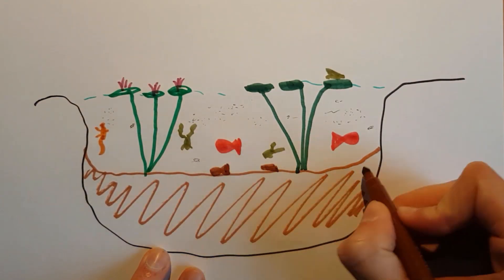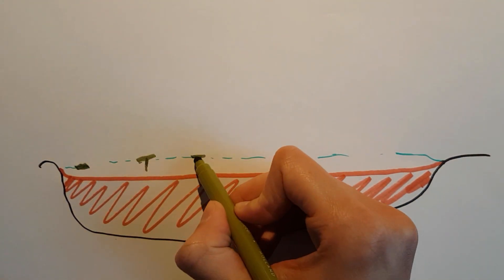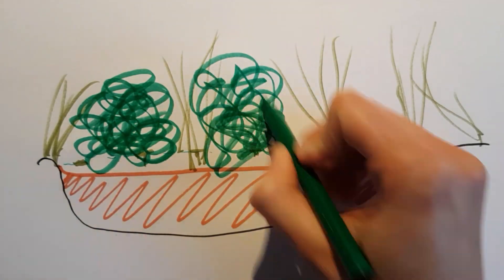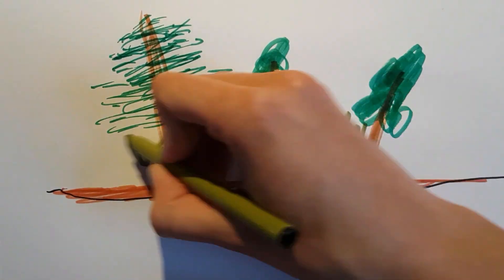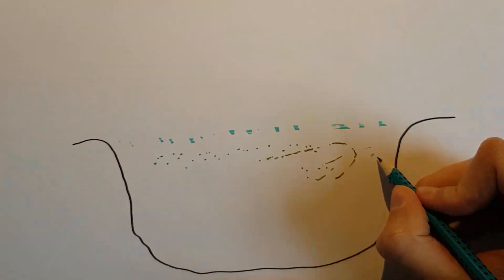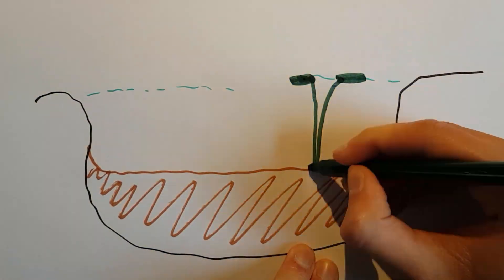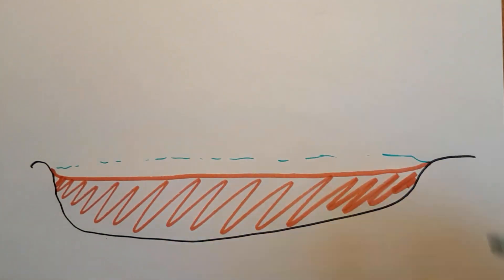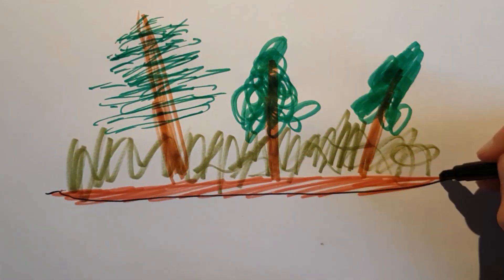Aquatic Ecological Succession - Leaving Water Outside For 2.5 Months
In this video we set up a new project. We take a look at aquatic ecological succession, by leaving a body of water outside for 2.5 months. Aquatic succession is the process by which an empty body of water slowly turns into a biodiverse ecosystem. Through the process of succession that ecosystem constantly changes, and eventually the pond turns into a swamp and later even a forest. We also take a look at the microbial community that has formed in this short period under the new microscope, with phase contrast and dark field.

Patrons: Claudia Watrin, Justin Duch, Daniela Partington, Non Mea Culpa, Matilda Fiship, Axio, yumu arts

Timestamps:
0:00 Introduction
1:35 The process of aquatic succession
4:20 Succession of this project
6:40 Microscopy
9:52 The future?